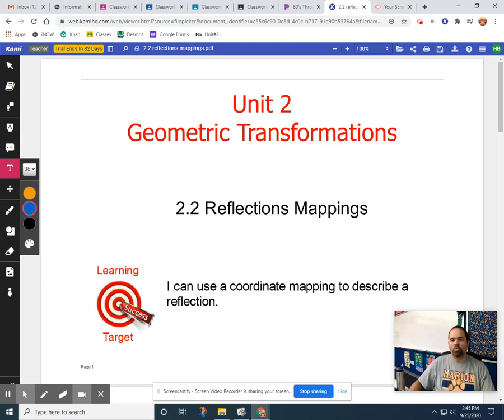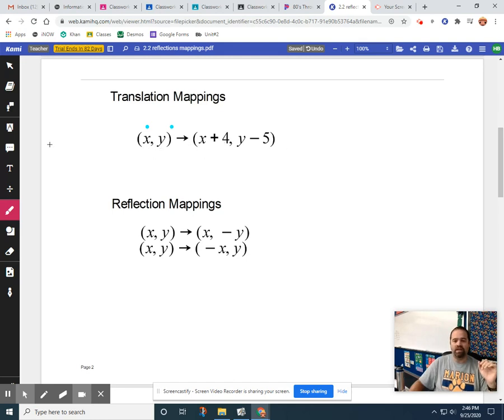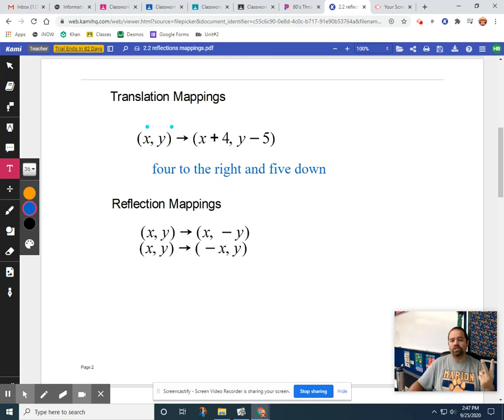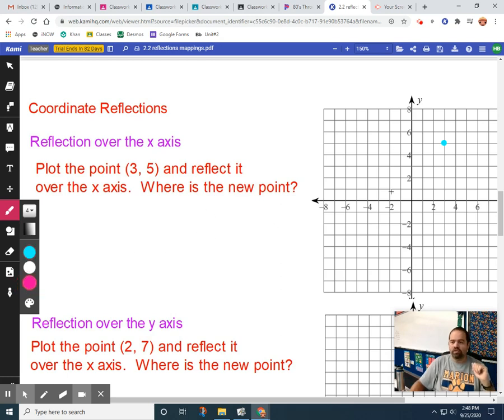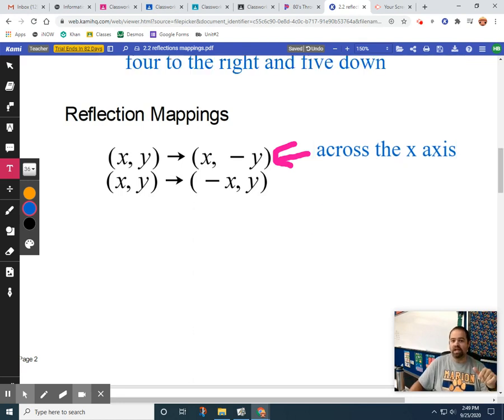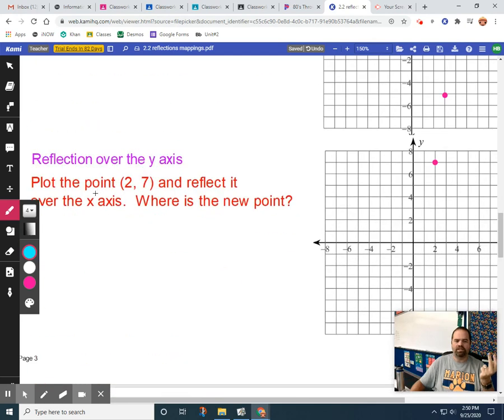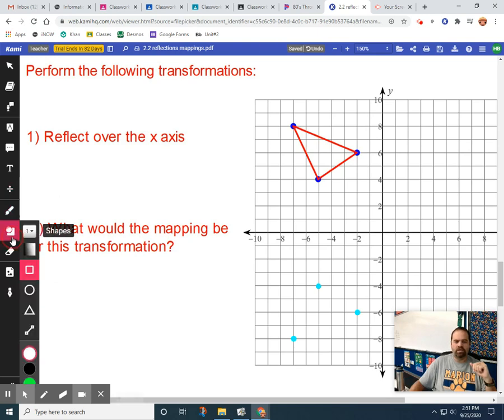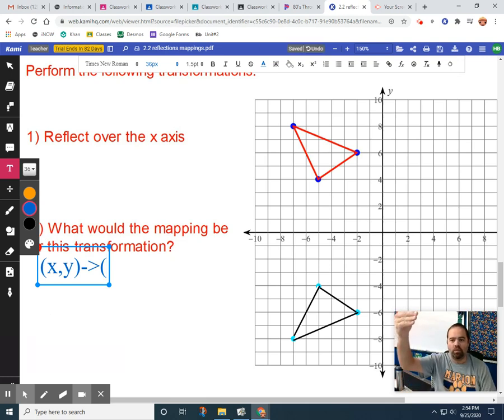Geometry 2.2 Reflection Mappings